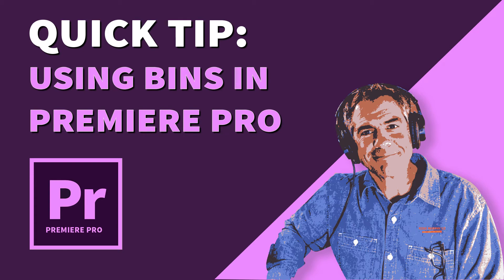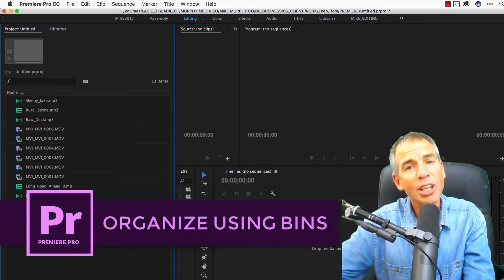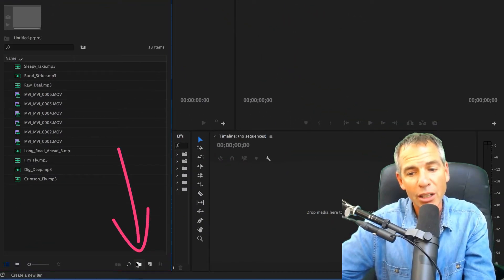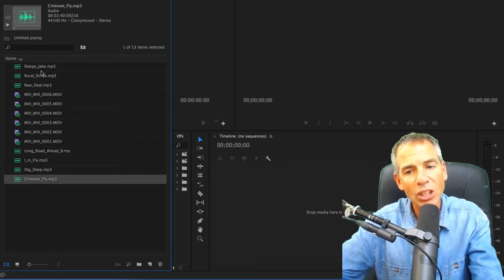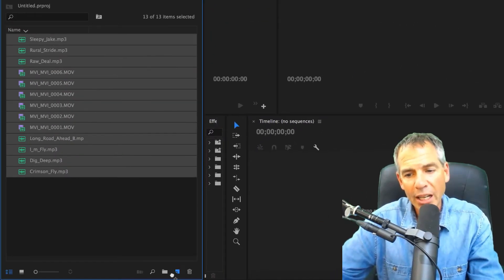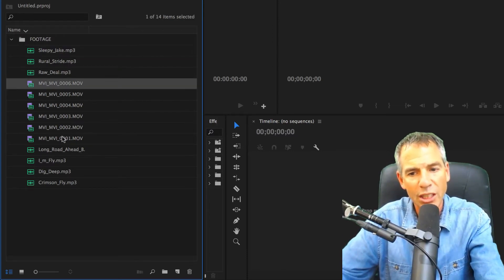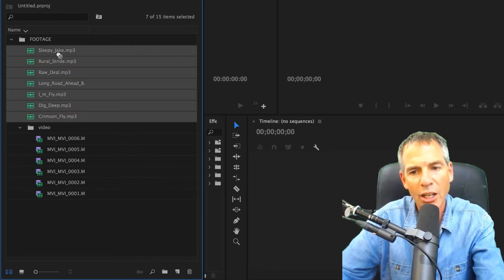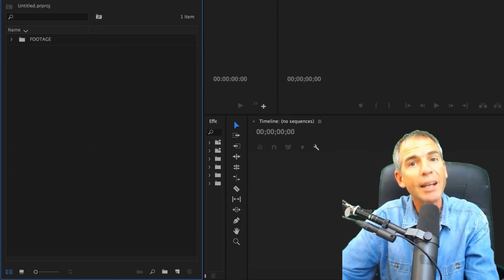Quick Tip: How To Organize Footage in Premiere Pro CC Using Bins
Bin is simply a Folder in Adobe Premiere Pro

Organizing Footage & Assets is the key to good video editing

To Create a Bin (4 different Ways):
1. Go to File...New. Bin
2. Shortcut Key: Cmd +B
3. In Project Panel Click on Folder Icon

My Suggested Way:
4. Select Footage & Drag on New Bin Icon & Start Typing Description